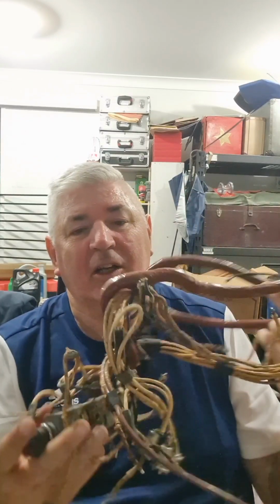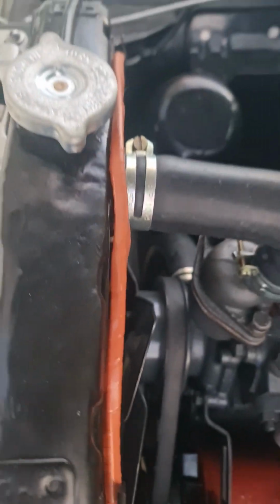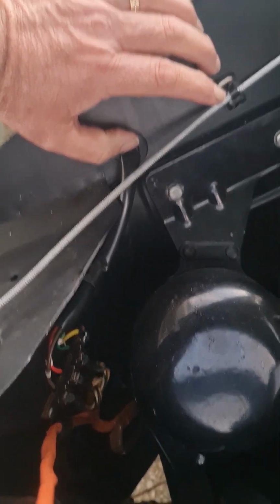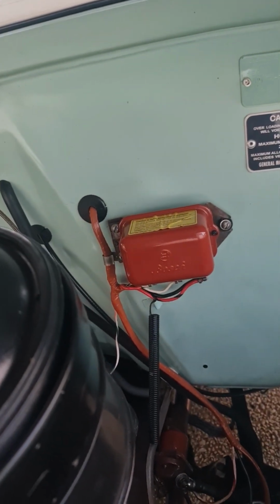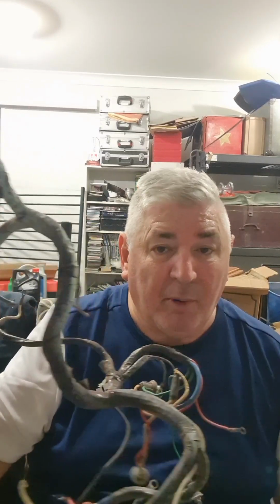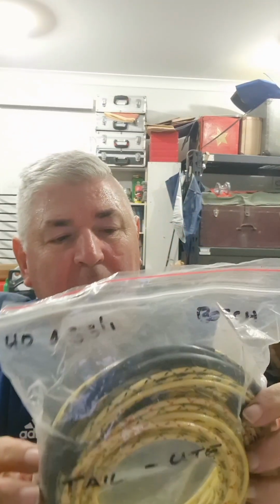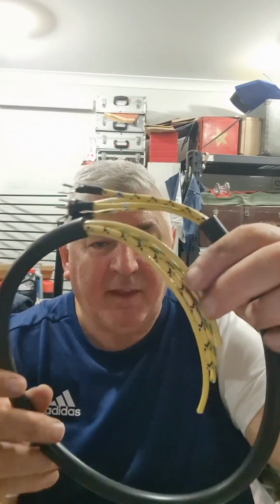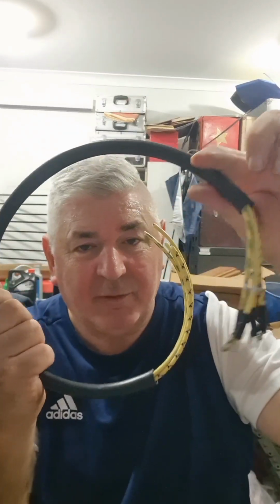Jive Talking Garage Ep 144 FJ Holden Electrical Looms